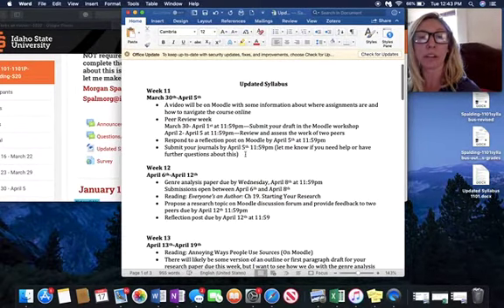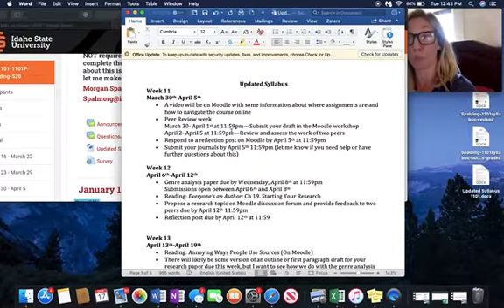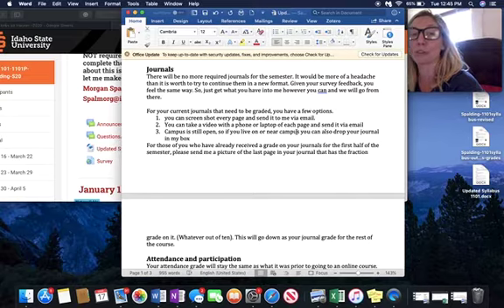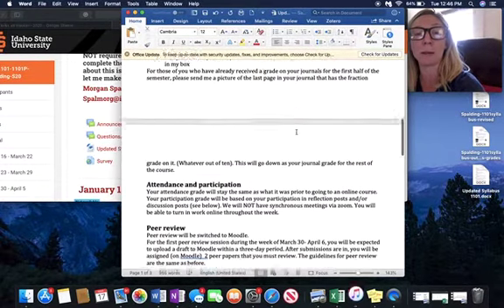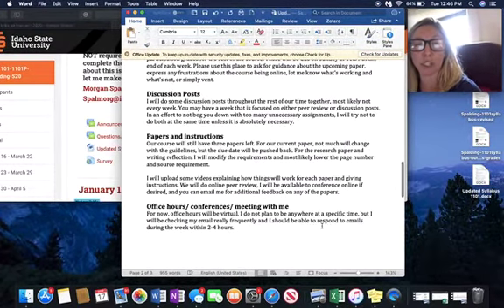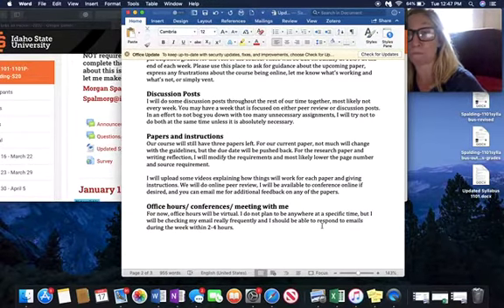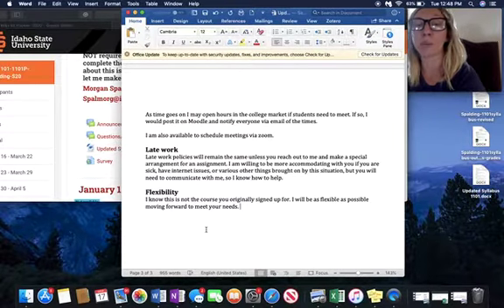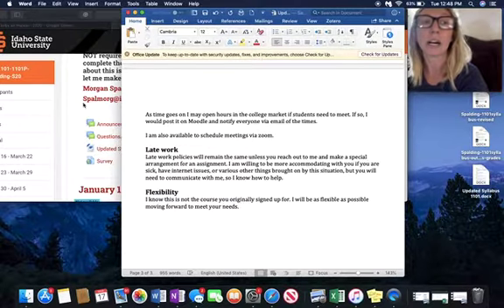Welcome to 1101 online!!